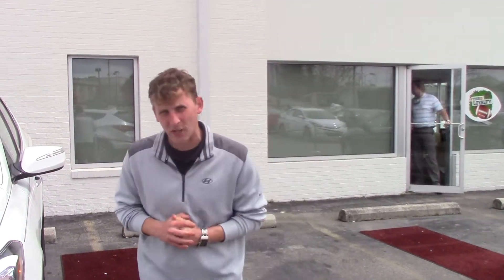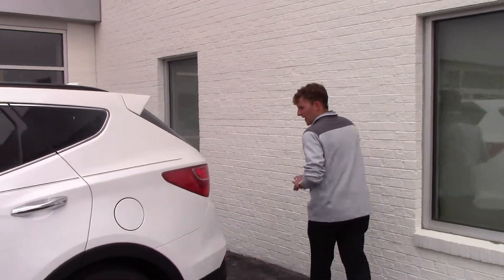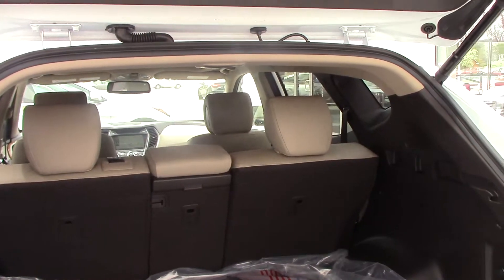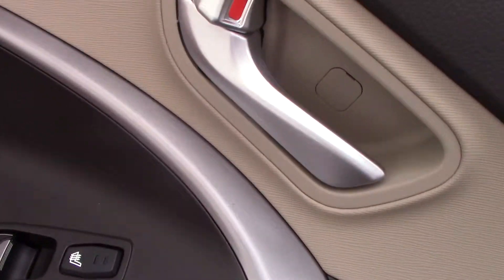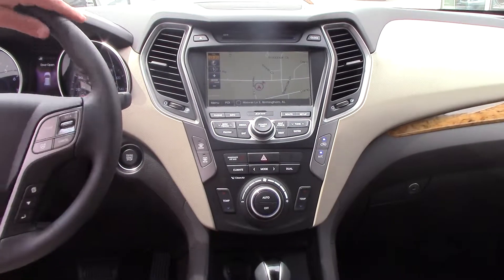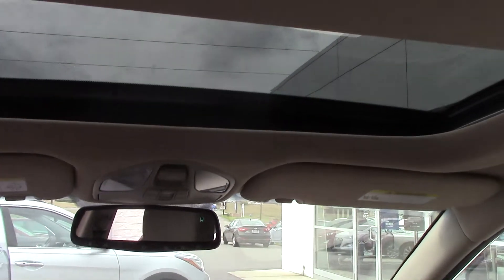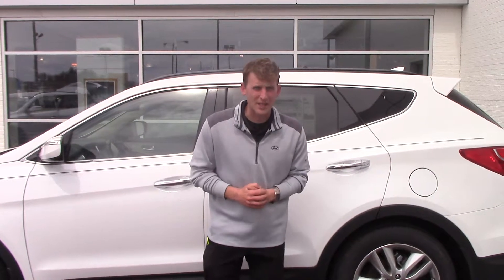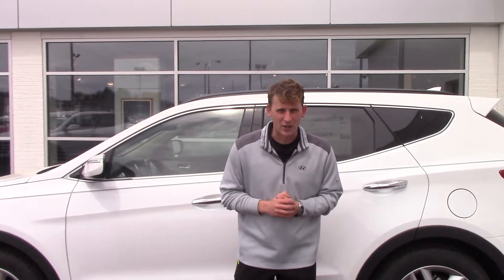Hi Lisa! Check out the video on our 2015 Hyundai Santa Fe at Tameron Hyundai in Hoover, AL